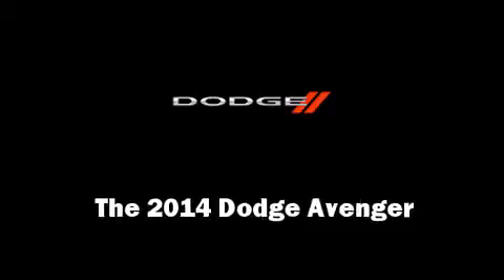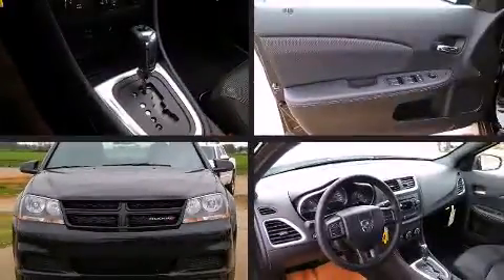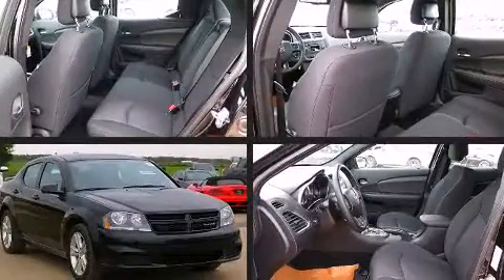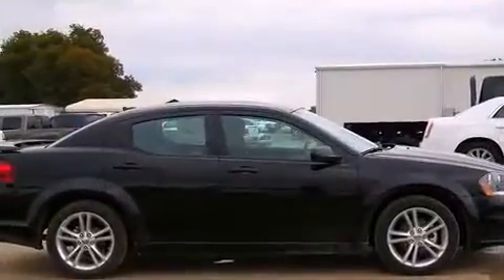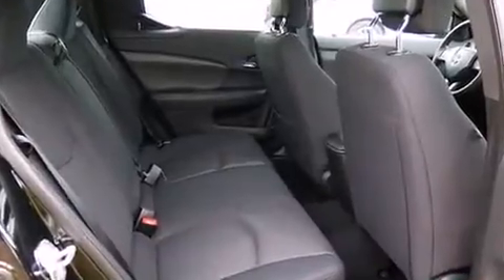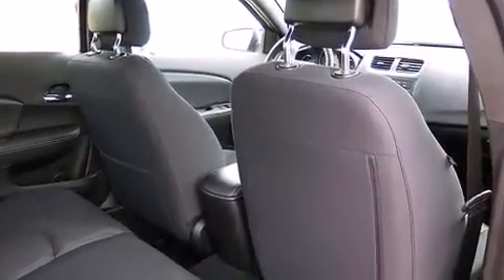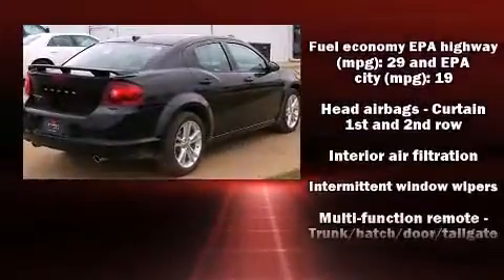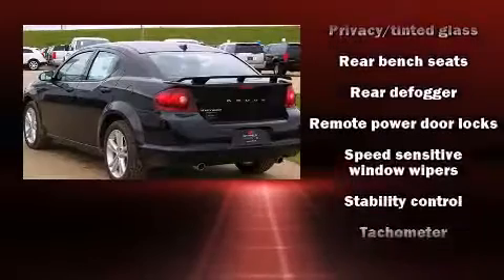2014 Dodge Avenger SE in Pauls Valley, OK 73075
Treat yourself to a test drive in the 2014 Dodge Avenger. Under the hood you'll find a 6 cylinder engine with more than 270 horsepower, and for added security, dynamic Stability Control supplements the drivetrain. Dodge prioritized fit and finish as evidenced by: delay-off headlights, variably intermittent wipers, adjustable headrests in all seating positions, an automatic dimming rear-view mirror, power door mirrors, cruise control, and 1-touch window functionality. You and your passengers will enjoy the stereo system, which includes a CD player with MP3 capability, steering wheel mounted audio controls, and 4 speakers, providing excellent sound throughout the cabin. Dodge also prioritized safety and security with features such as: dual front impact airbags, head curtain airbags, traction control, brake assist, anti-whiplash front head restraints, a security system, and 4 wheel disc brakes with ABS. This car was designed with safety in mind, allowing you to drive with even greater assurance. We know that you have high expectations, and we enjoy the challenge of meeting and exceeding them! Please don't hesitate to give us a call.